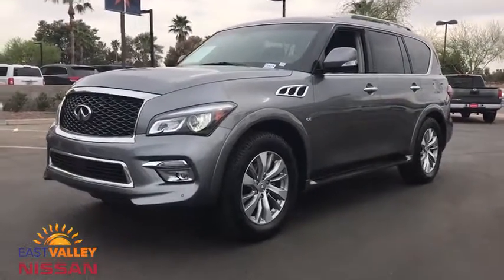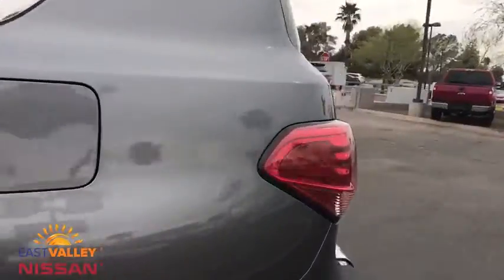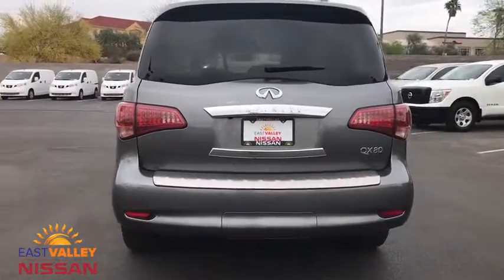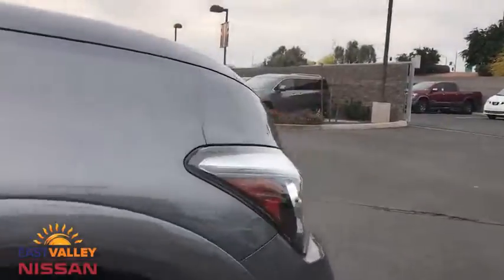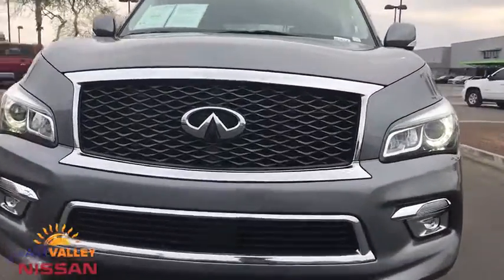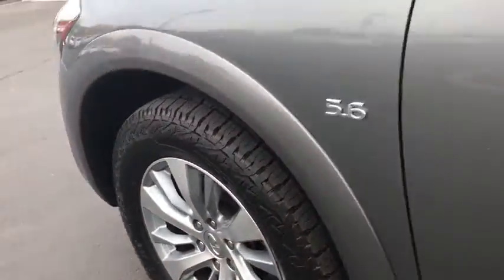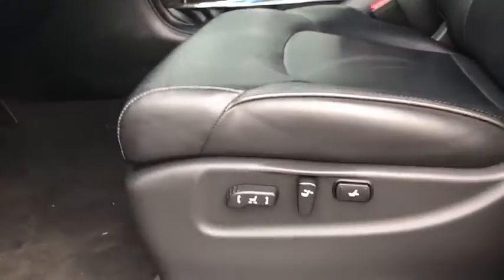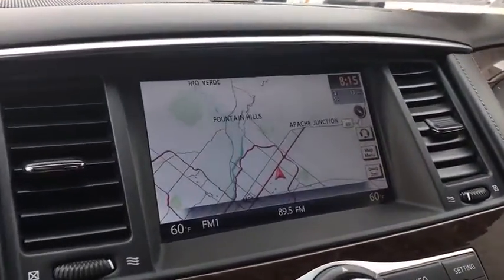2015 INFINITI QX80 Phoenix, Mesa, AZ P1615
Graphite Shadow Used 2015 INFINITI QX80 available in Phoenix, Arizona at East Valley Nissan. Servicing the Mesa, AZ area.

New Price! 14/20mpg Clean CARFAX. Graphite Shadow 2015 INFINITI QX80 4WD 4WD 7-Speed Automatic 5.6L V8 ABS brakes, All Season Floor Mats, All Season Package, Backup Collision Intervention (BCI), Blind Spot Warning, Cargo Protector, Driver's Assistance Package, Electronic Stability Control, Emergency communication system, Front dual zone A/C, Heated door mirrors, Heated Front Bucket Seats, Heated front seats, Illuminated entry, Intelligent Brake Assist (IBA), Intelligent Cruise Control (Full-Speed Range), Low tire pressure warning, Navigation System, Power moonroof, Remote keyless entry, Split Bench Seat Package, Traction control, Wheels: 20 Split 6-Spoke Aluminum-Alloy.Recent Arrival!Reviews:* Plentiful standard and optional features; powerful V8 with high towing capacity; easy-to-use electronics interface; capable handling for its size. Source: Edmunds* Unmatched sensory immersion. A commanding presence. The INFINITI QX80 is an expansive vision of luxury and design at their most boldly progressive. Seating up to eight passengers, the modern interior is as sophisticated as it is spacious, featuring power folding and reclining 3rd-row seats, available INFINITI Theater System, and designated spaces for your remote control, headphones and DVDs (sold separately). And with a 400-hp V8 engine and the INFINITI-first Hydraulic Body Motion Control system, the QX80 gives you the power and traction to drive in a variety of conditions. Ultimate control in an environment of premium comfort. The engine of the QX80 was designed to be both powerful and efficient. The 5.6-liter Direct Injection Gasoline (DIG) V8 features dual overhead cams, 32 valves and sophisticated VVEL valve control that enhances throttle response as well as economy. This engine's 413 lb-ft of torque delivers an impressive 8500 lb towing capacity and the ability to pass with confidence. Acceleration is specially honed to the senses, increasing with a smooth, rising swell. The available INFINITI All-Mode AWD monitors and tunes torque between front and rear wheels to help maintain grip on unsavory conditions. The capability of the QX80 is matched with sensory reward. The INFINITI Safety Shield concept is our comprehensive approach to safety. The all-new INFINITI QX80 offers layered technologies to help provide safety and convenience by monitoring conditions, helping you avoid a collision, and helping protect you and your passengers when one occurs. The Around View Monitor System delivers advanced detection and a 360 degree birds eye view on your display. Source: The Manufacturer Summary